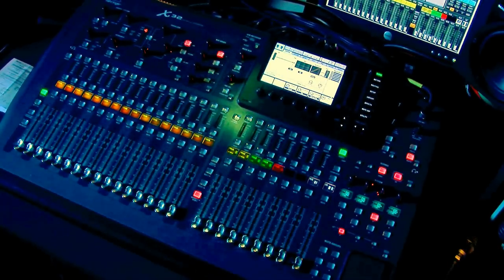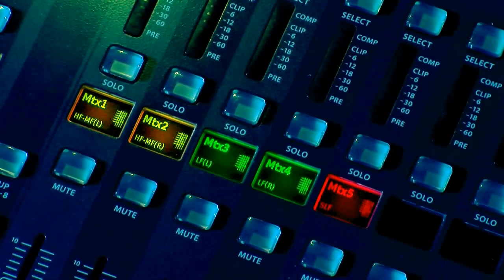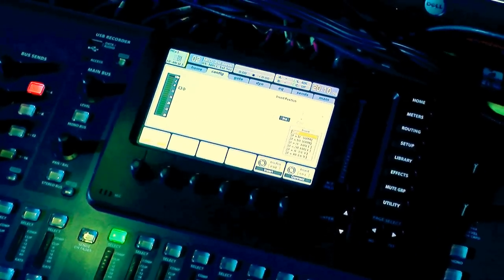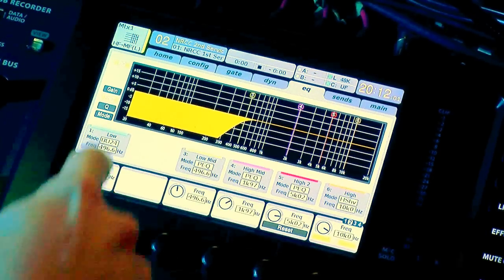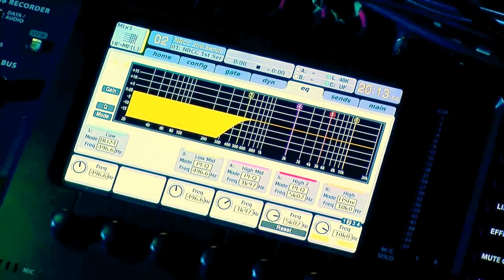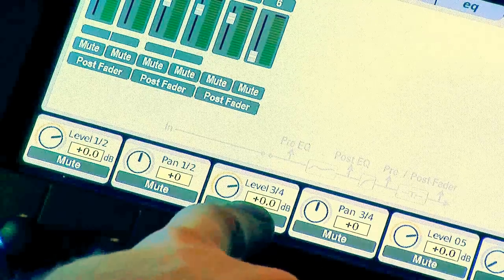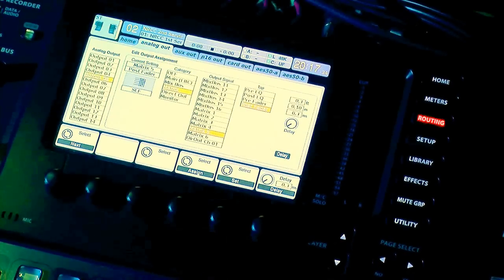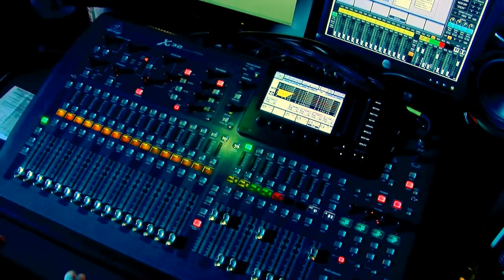Behringer X32 - Use as a System Processor for Bi-Amped + Sub Setup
Today I am showing how to set up the Behringer X32 to act not only as your sound board, but also your system processor using the matrix section to feed a stereo bi-amped speaker setup with an additional subwoofer.  The Matrix section hosts a few different filter selections that you normally find in a system processor, the favorite being the 24dB/Oct Butterworth filter.

This information can also be applied to feeding a L+R full range powered speaker with the addition of a set of power subwoofers.